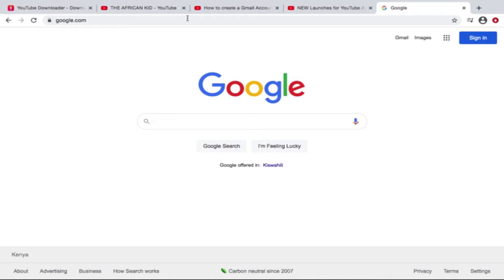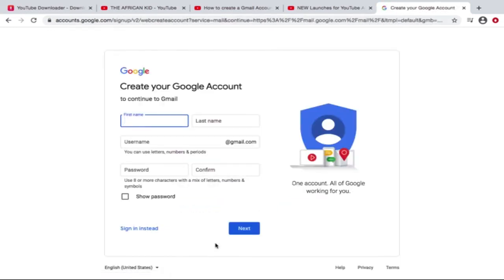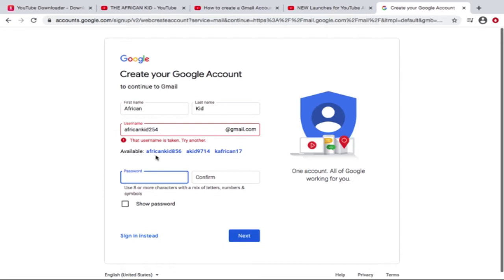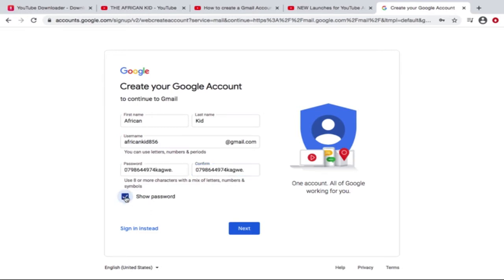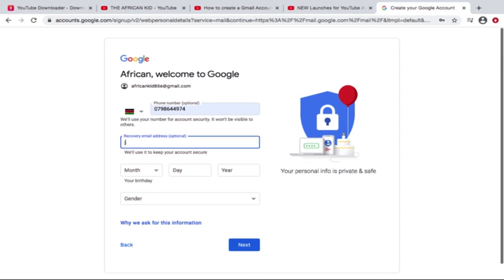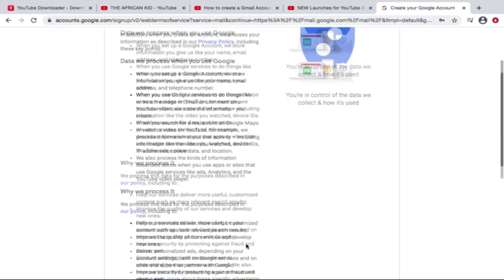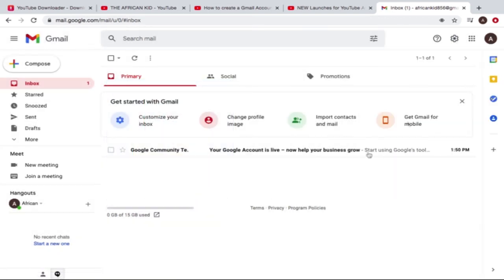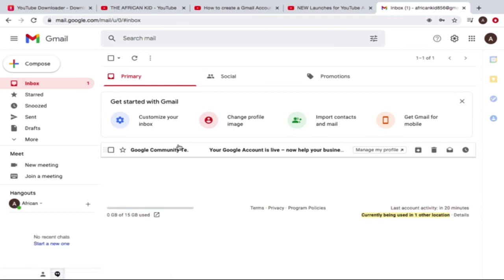How to create a Gmail Account | 2021 | Mac & Pc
Google account
Creating a new Gmail is simple. Here we walk you through the process of doing just that. Complete with phone number verification.